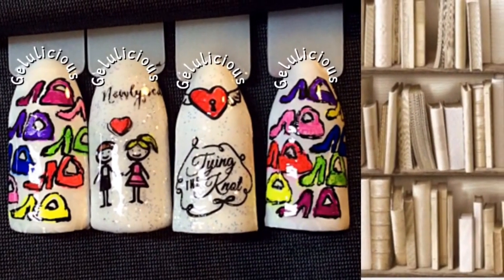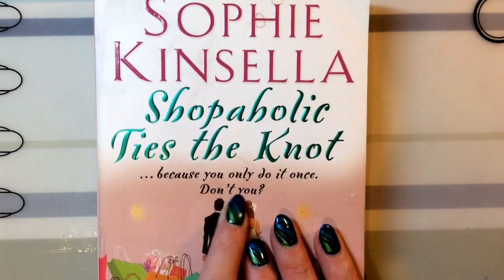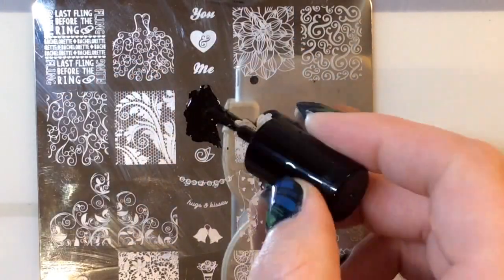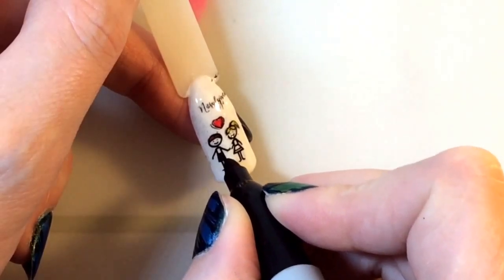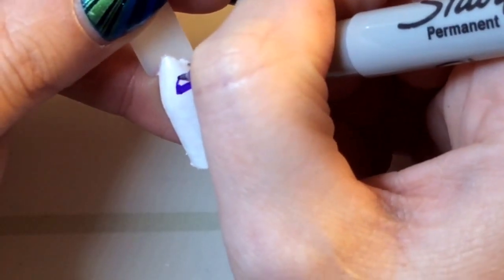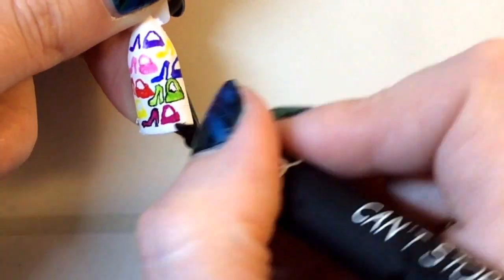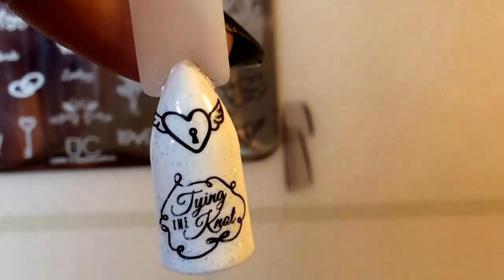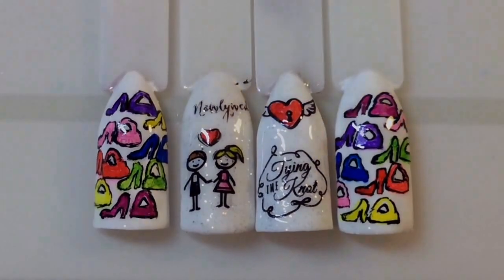31 Day Nail Challenge Day 22 - Book (Shopaholic Ties The Knot)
Hi It's 2016! 😱 I'm kicking it off with a 31daynailchallenge2016. Here's my book inspired nail art. the book is entitled: Shopoholic Ties The Knot. The Author is Sophie Kinsella and I absolute love reading this book.

 I hope you can take part. Tag me your designs on IG or Twitter if you take part. If not then just enjoy watching my designs that I will be coming up with.
Don't know what  a 31 day nail challenge is about. It's real simple. I'm going to be doing a different nail design each day.

Colours
Day 1 Purple
Day 2 Red
Day 3 Black and White
Day 4 Orange
Day 5 Blue
Day 6 Yellow
Day 7 Silver
Day 8 Pink
Day 9 Rainbow
Day 10 Coral

Style
Day 11 Stripes
Day 12 Tropical
Day 13 Polka Dots
Day 14 Flowers
Day 15 Lace
Day 16 Kaleidoscope
Day 17 Half moon
Day 18 Animal Print
Day 19 Tie Dye
Day 20 Celebrity

Inspired By
Day 21 Movie
Day 22 Book
Day 23 Pattern
Day 24 Song
Day 25 Nature
Day 26 Polish Color
Day 27 Love
Day 28 Optical illusion
Day 29 Vinyls
Day 30 Bollywood/Indian
Day 31 Nail tool

TOOLS
1) gdi  gel base and matt topcoat & Rimmel glitter topcoat
2) Gdi gel polish white
3) uberchic love and marriage stamping plate 01
4) born pretty BP-L012 Stamping Plate
5)Hit the bottle stamping polish (snowed in)
6) Clear jelly stamper
7) Moyou rectangular stamper
8) Black stamper
9) sharpie pens fine print

LINKS
LINK Gdi polish
_trksid=p2047675.l2559

Sharpie pens;

Most importantly